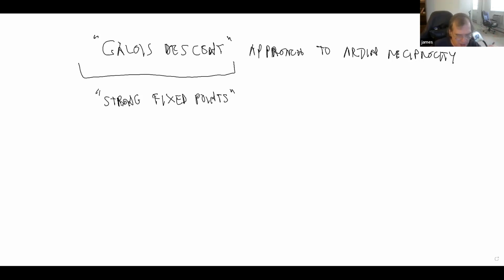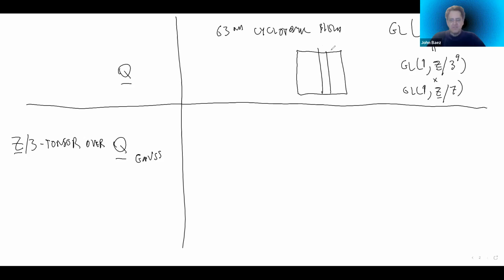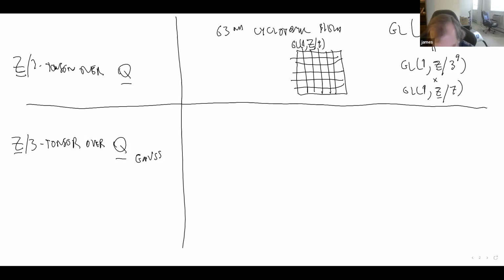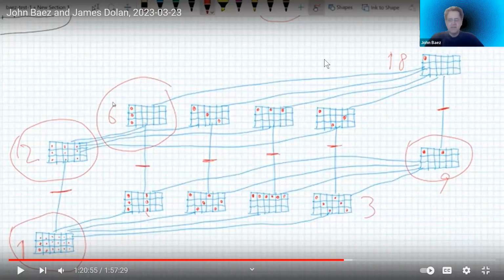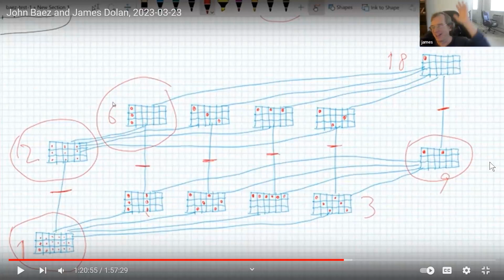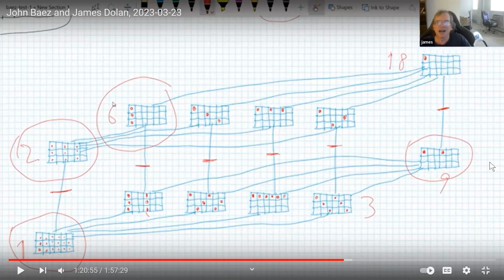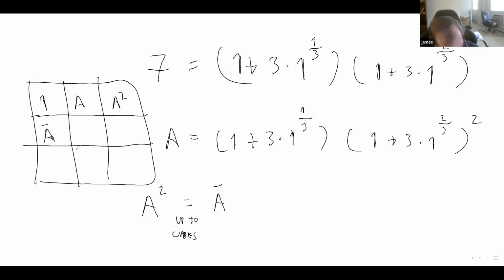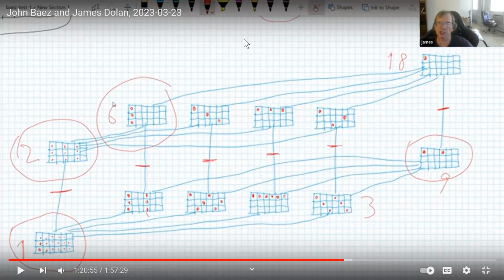John Baez and James Dolan, 2023-06-01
I'm afraid I'm too busy to write a description of this conversation now, but I hope to do it later.    For more on this whole series of conversations, go here: